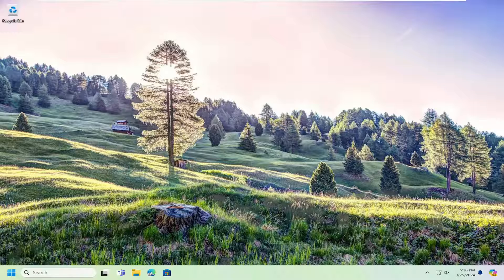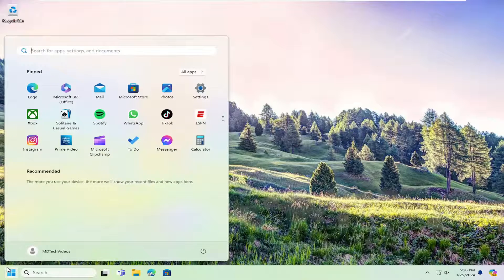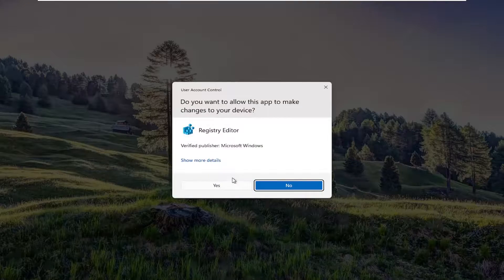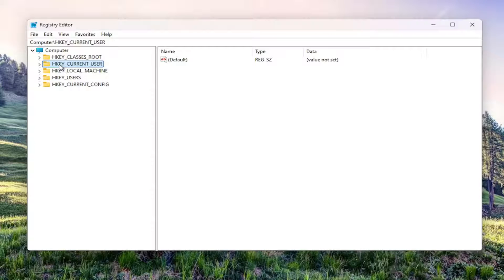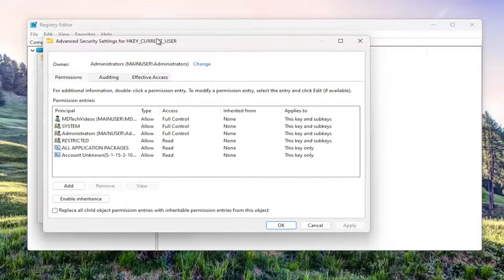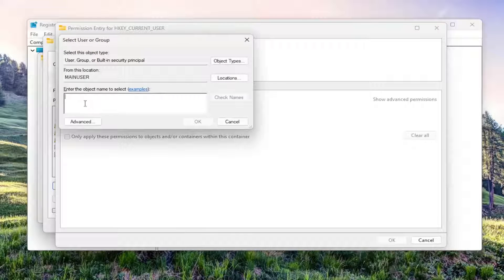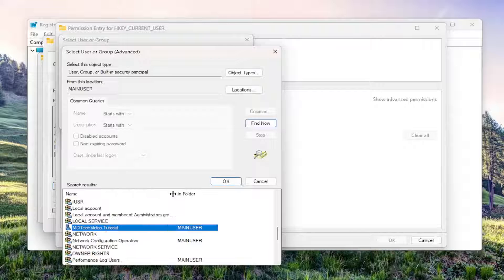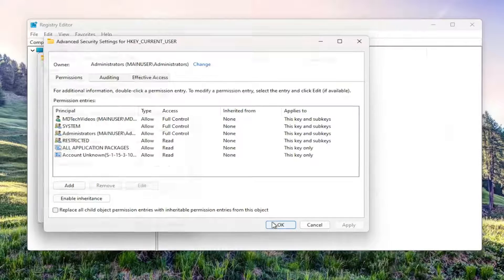Fix Cannot Create Key Error Writing to the Registry [Guide]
When some Windows users tried creating value or key in Registry Editor, they failed due to lack of permission or misconfiguration. This issue is mainly caused when the user doesn’t have permission to access or perform actions on the folder under which they are trying to create a key or value. In this post, we will see what you can do if you cannot create value or key and get an error writing to the registry. The error messages you could see are:

Cannot create key: You do not have the requisite permissions to create a new key under Signature Updates

Cannot create value: Error writing to the registry

The “error creating key or error creating value” message may appear when you are trying to create or make changes to certain keys or values in Registry Editor. What causes it and how to resolve it?

cannot create value error writing to the registry windows 11
registry error writing the value's new contents
cannot create value error writing to the registry windows 7
cannot create value error writing to the registry windows 10
registry editor cannot create value error writing to the registry